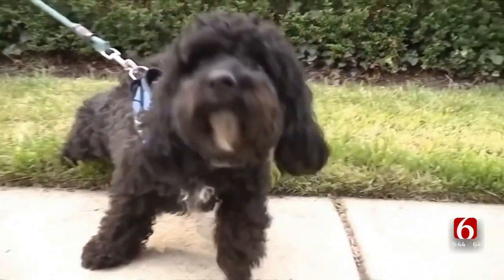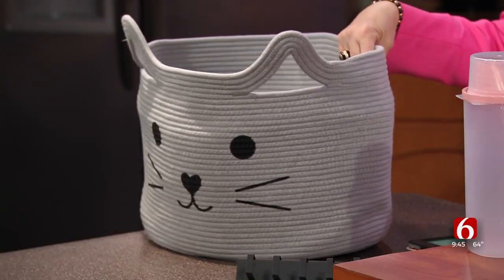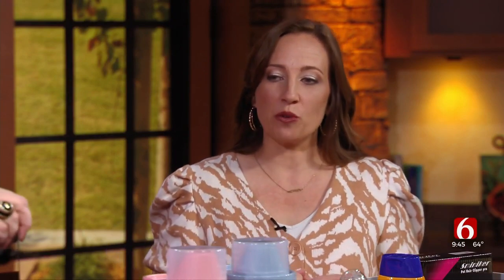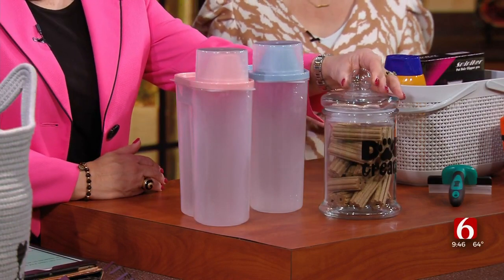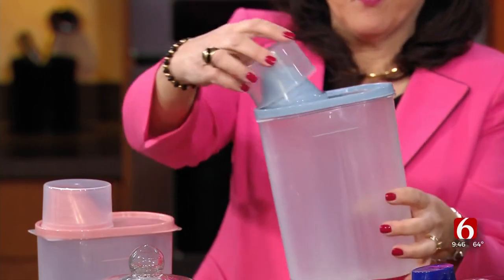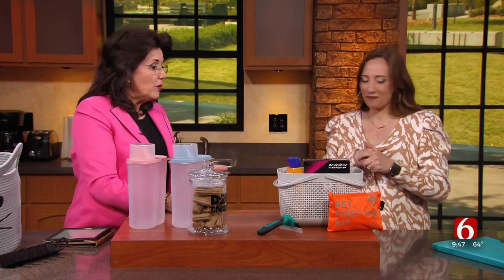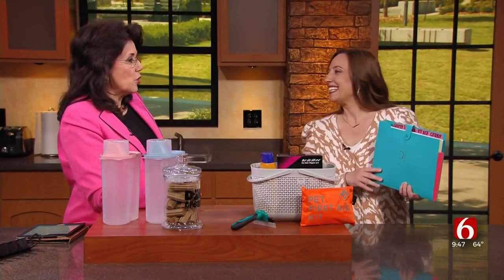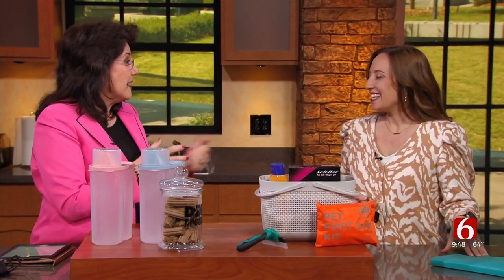Watch: Miranda Smith From 'Organizing With Mo' Offers Tips On Cleaning Up After Pets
Tuesday was National Pet Day, and if you're a pet owner, no doubt you know how much stuff you need to take care of your animal.